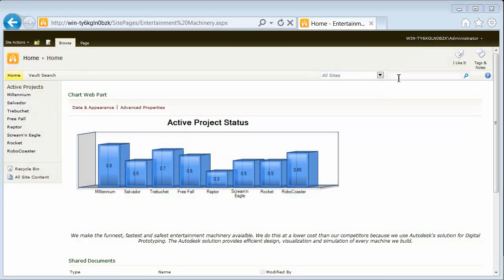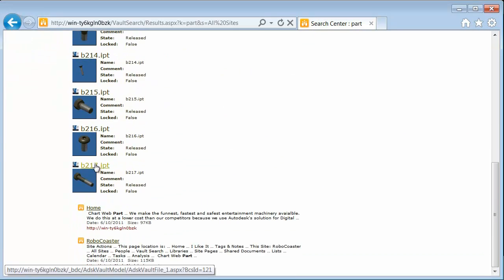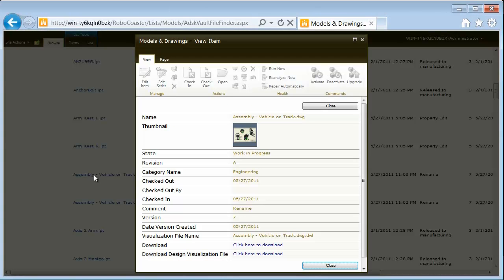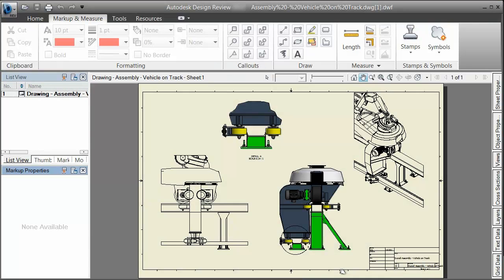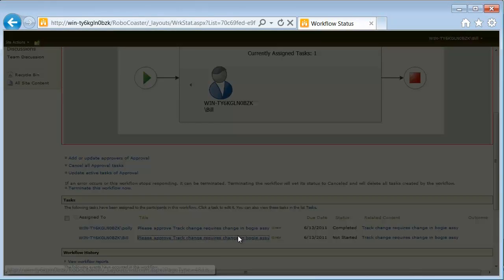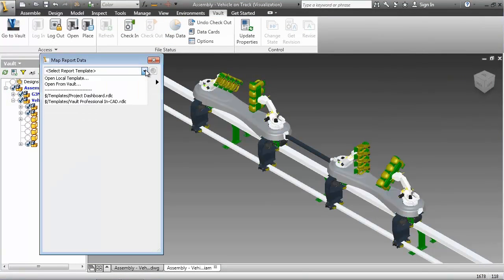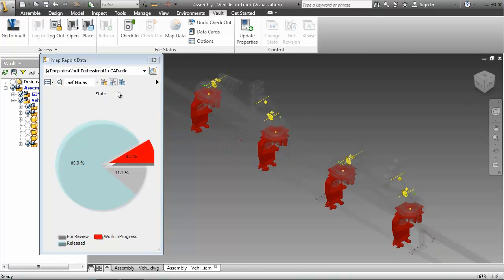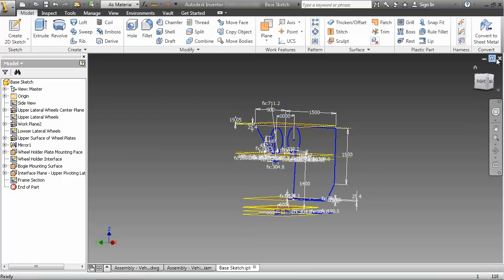New in Vault 2013: SharePoint Integration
Microsoft and Autodesk have seamlessly integrated the latest technology in Microsoft® SharePoint® collaboration software and Autodesk Vault product data management software, building a crucial connection between design teams and the extended business enterprise. Use familiar SharePoint workflows to work directly with design data, helping to simplify business intelligence, content management, search, and sharing for intranet and Internet sites.